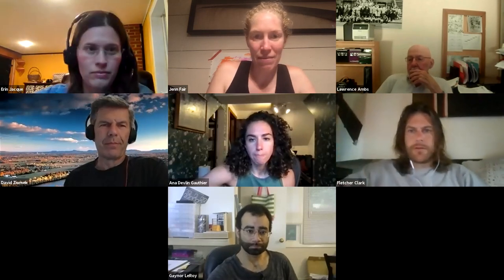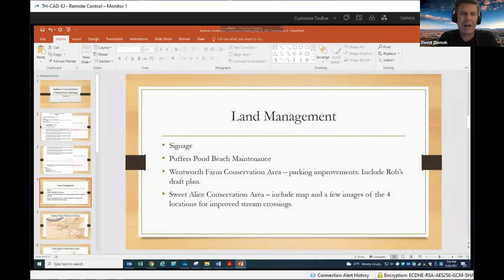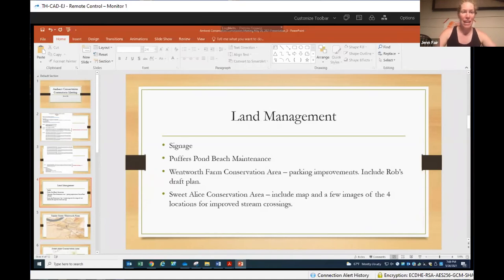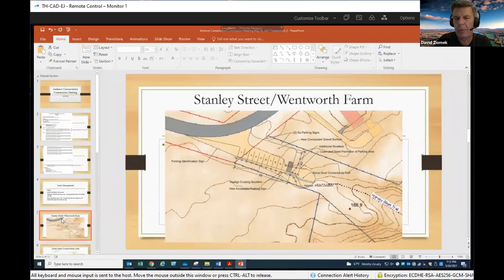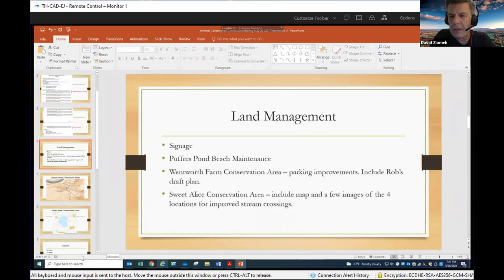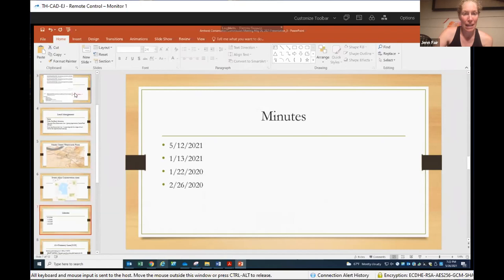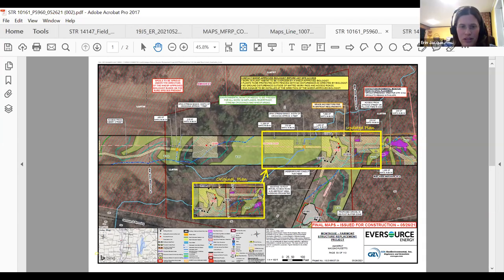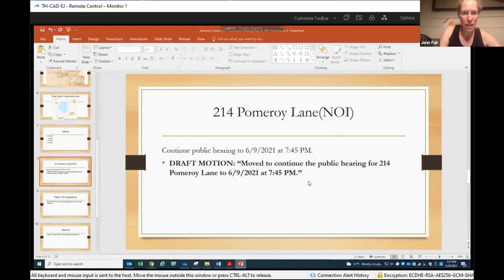Conservation Commission May 26, 2021